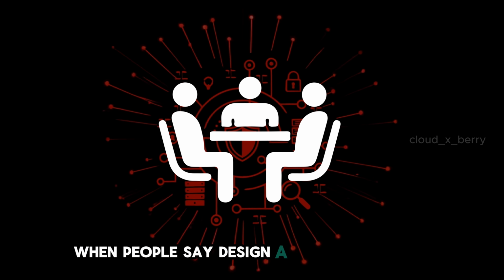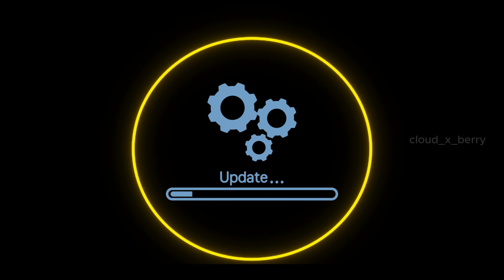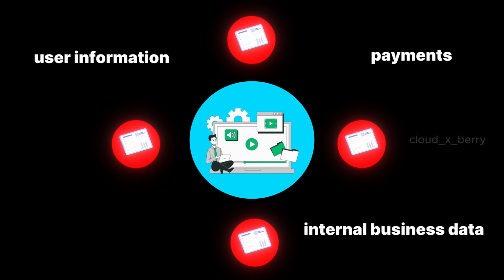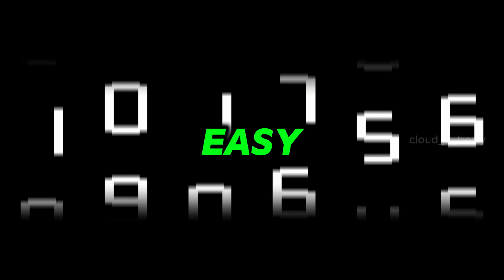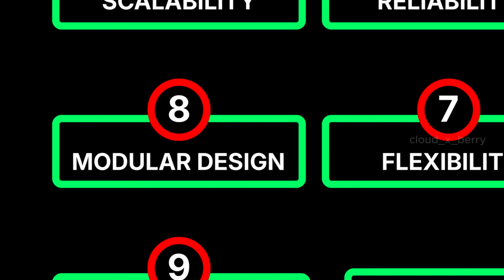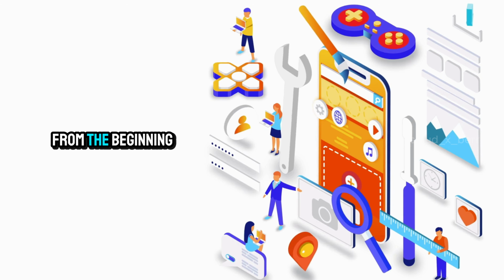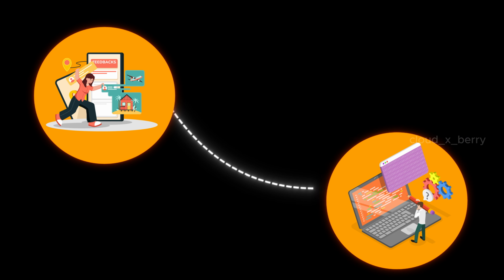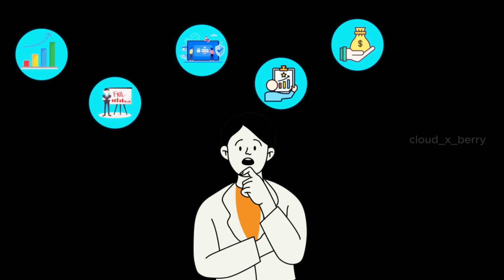Give Me Just 4 Minutes, I Will Explain System Design Clearly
In this video, we simplify the most important design principles every developer should understand, including scalability, reliability, security, performance, maintainability, cost optimization, flexibility, modular design, interoperability, compliance, user experience, microservices, performance testing, and continuous improvement.